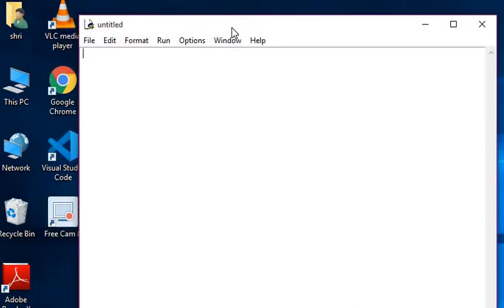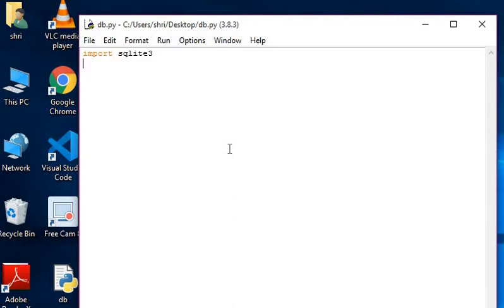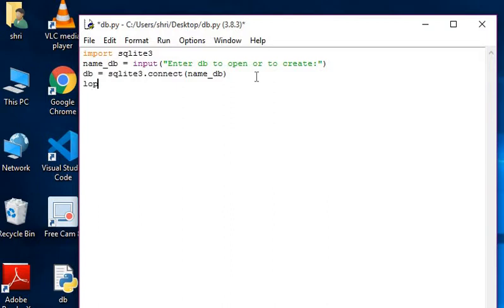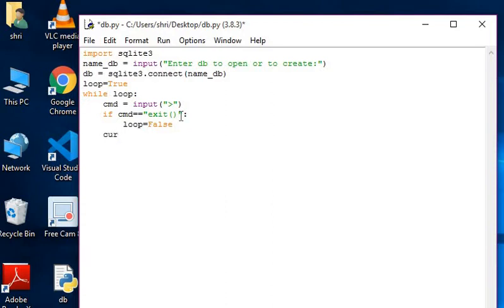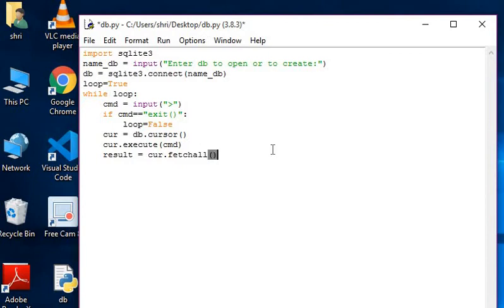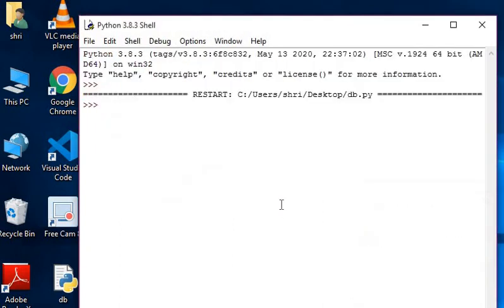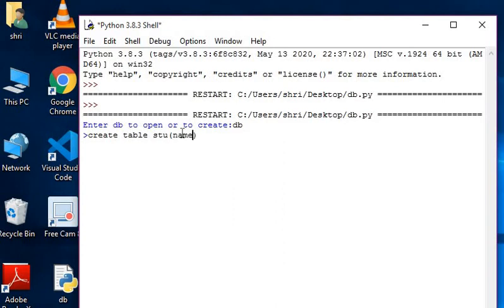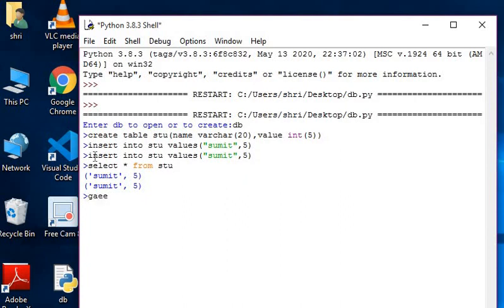#2 Acces database SQLITE3 on android phone properly. | python | pydroid3...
You can ask in a comment.

Download Exe file of this game